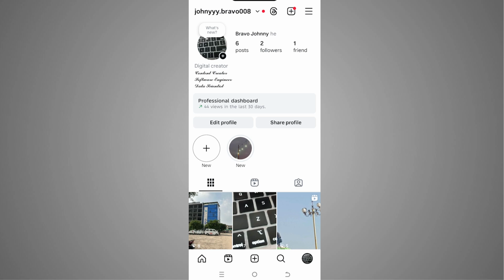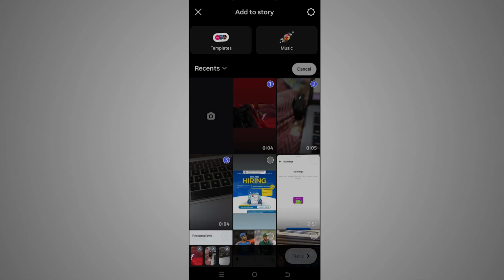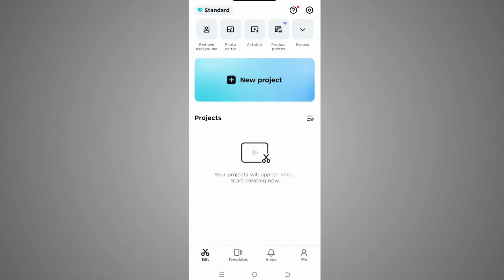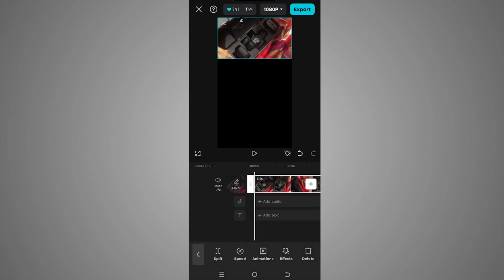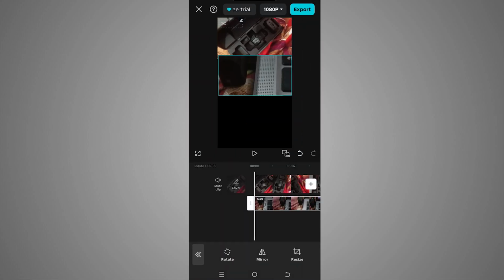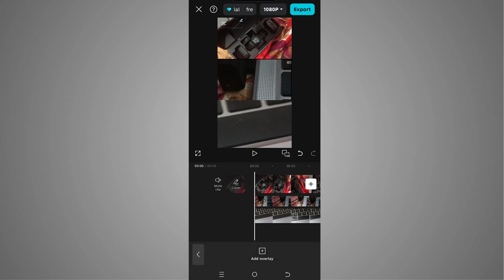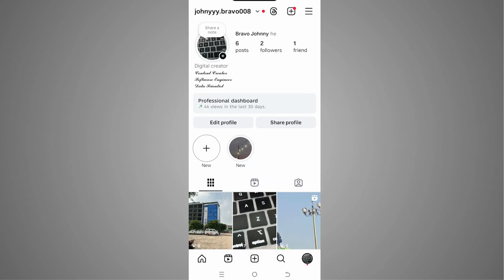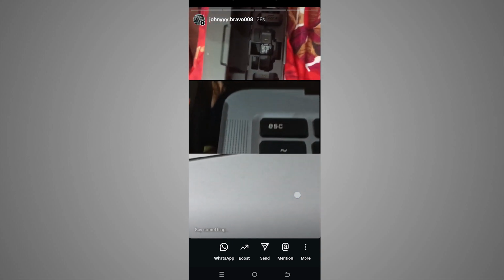How To Add Videos Together On Instagram Story (Step-by-Step Tutorial)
In this Instagram tutorial, I will show you how to add videos together on Instagram story. You will learn two simple ways to combine videos for your Instagram Story: the native multi-select (sequential) method and a merged layout method using CapCut.

This Instagram tutorial covers both approaches so you can choose the style that fits your post — one-by-one clips or a single stitched/tiled clip you can export and upload.

This video will show you step-by-step how to add videos together on Instagram story using the in-app flow and the CapCut export workflow. Whichever method you decide to use, this tutorial has you covered!

The two methods I show in the video:
Native Instagram method (quick, in-app)
Tap the + icon → Story → Gallery → select multiple videos → Next → share. This adds the clips sequentially in your Story.

CapCut method (single merged video):
Install/open CapCut → New project → import all videos → set aspect ratio to vertical (Instagram Story/TikTok) → use Overlay to place/resize each clip → Export → upload the exported video to your Story. This creates one combined video that plays as a single Story asset.
• For vertical Stories use a 9:16 aspect ratio; export at 1080p for best quality.

Why watch this tutorial:
• Learn how to add multiple videos to Instagram story step-by-step using two different methods.
• Learn how to add videos to story using Instagram native multi-select (sequential) method.
• Learn how to add videos together using the merged layout method using CapCut.
• Create polished, custom Story layouts on Capcut using overlays and resizing.
• Skip the phone-only sequential look and instead make one combined clip — useful for collages, product demos, or multi-angle shots.

As a result of following this tutorial, you will successfully know how to add multi video on Instagram story easily, with the choice of two different methods.

Quick notes:
• The Capcut method shows you how to add multiple videos to one Instagram story, whereas the native Instagram method only allows for videos to be shown sequentially, with the video clips being shown one after another.
• CapCut is a third-party editor — you’ll need to export the final video and upload it to Instagram.
• Keep total Story length and Instagram upload limits in mind when combining clips.

Video Summary & Benefits:
• Learn how to add multiple videos on Instagram story using two practical methods.
• Easy-to-follow guide on how to add videos together using Instagram native multi-select sequential method.
• Step-by-step demo of CapCut overlay + transform to arrange multiple videos together.
• Works on Android & iOS — simple, no-code editing.
• Great for creators who want multi-video Stories that look professional.

How to follow along:
1. Watch the native demo to see the one-by-one method.
2. Follow the CapCut walkthrough if you want all clips visible at once in a single Story video.
3. Export (if using CapCut) then upload via Story → Gallery → Share.

If this tutorial helped you learn how to add videos together on Instagram story, please Like the video, Comment below telling me which method you’ll use, and Subscribe for more Instagram tutorials and tips.